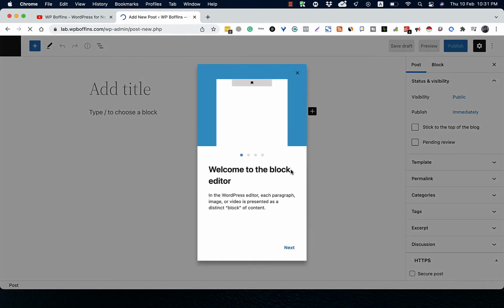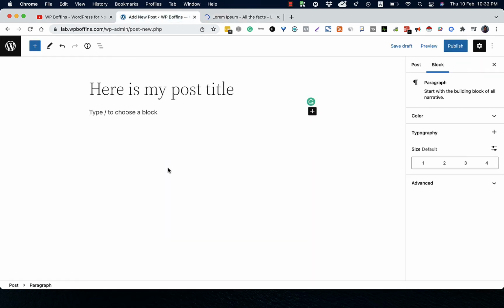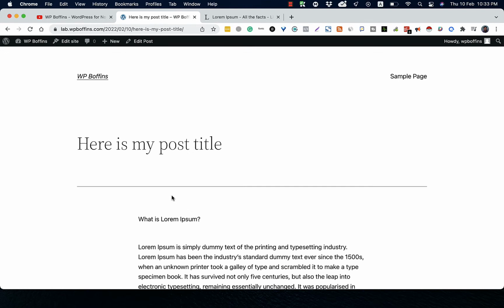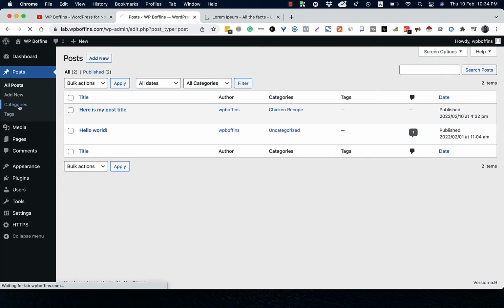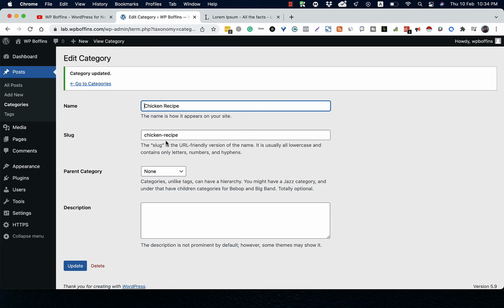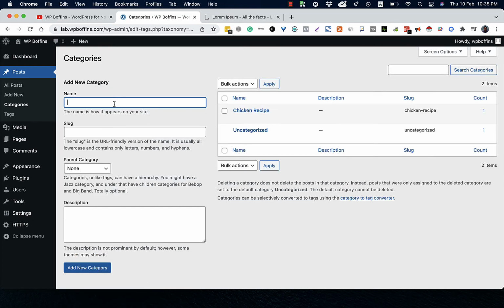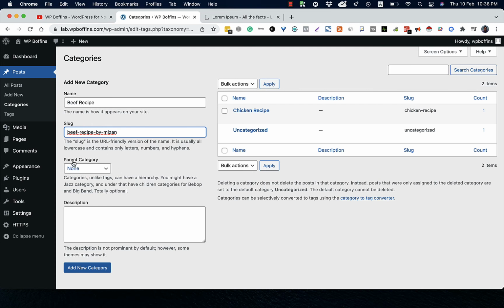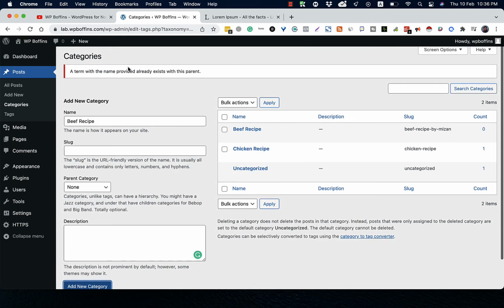Everything you need to about WordPress Post - What is Posts? What is Post Category in WordPress?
This video has discussed everything that you need to know about post and how to post in WordPress.   I have talked about the Posts, WordPress Post Category, How to post and create categories in WordPress, etc.  Would you please watch it and give your feedback in the comment below?